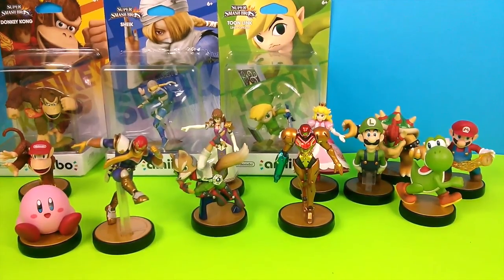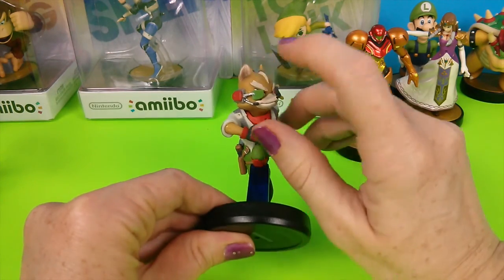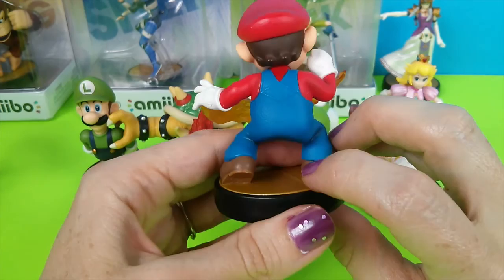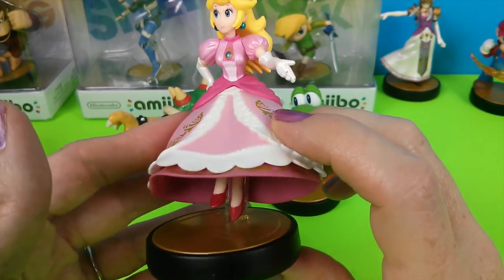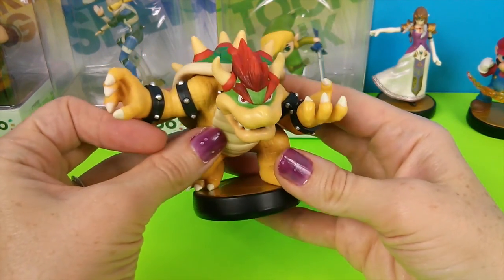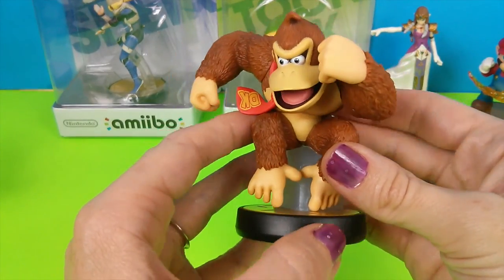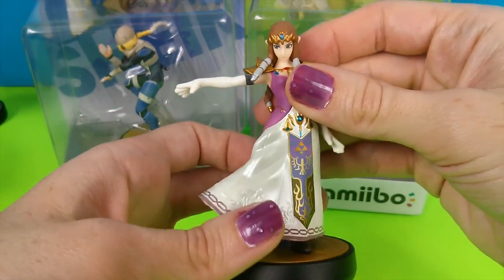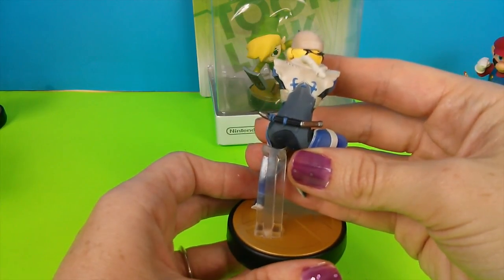Nintendo Wii U Amiibo amigos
我们展示了在这段视频来自任天堂14种不同的Amiibos 。

Nous montrant 14 Amiibos différentes de Nintendo dans cette vidéo .
हम इस वीडियो में Nintendo से 14 विभिन्न Amiibos बंद दिखा रहे हैं।
Hama isa vīḍiyō mēṁ Nintendo sē 14 vibhinna Amiibos banda dikhā rahē haiṁ.
Estamos mostrando 14 Amiibos diferentes da Nintendo neste vídeo .
Мы хвастаясь 14 различных Amiibos из Nintendo в этом видео.
My khvastayas' 14 razlichnykh Amiibos iz Nintendo v etom video.
Estamos mostrando 14 Amiibos diferentes de Nintendo en este video.